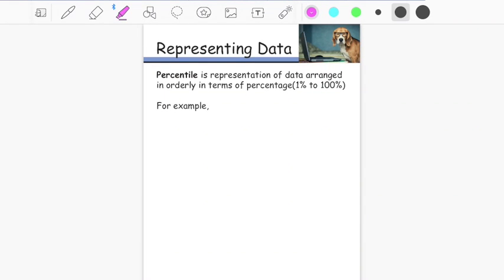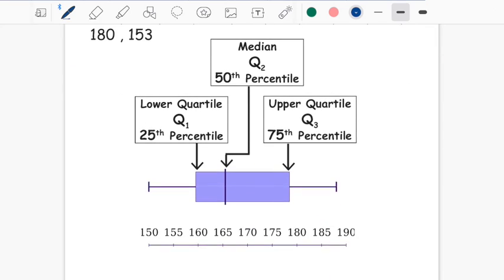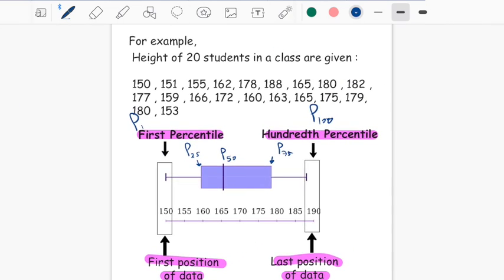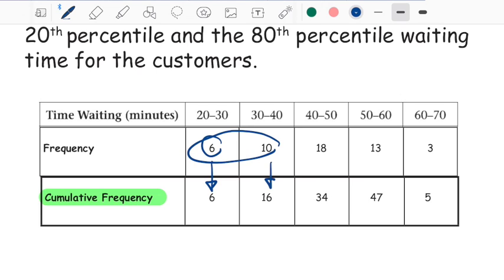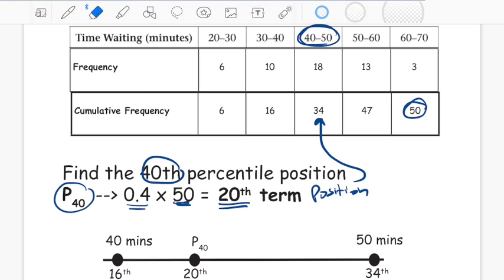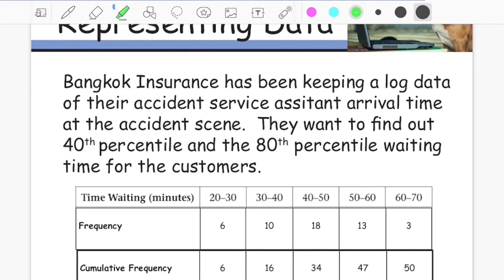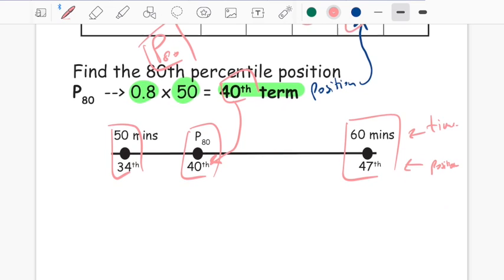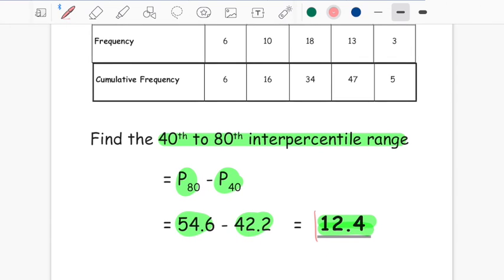Statistics - Finding Percentile using Interpolation